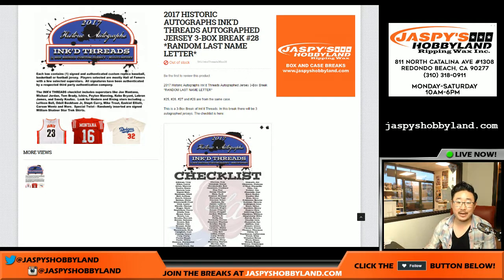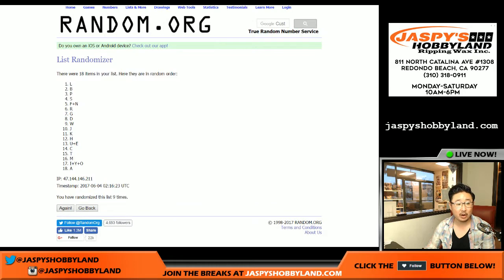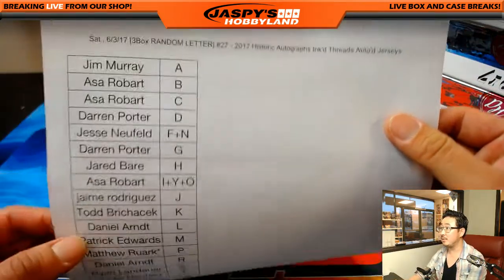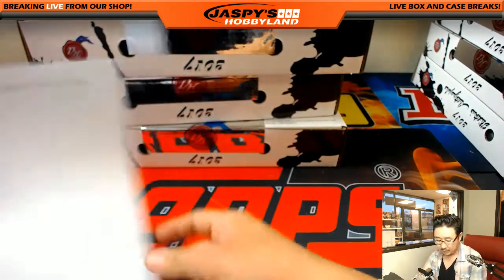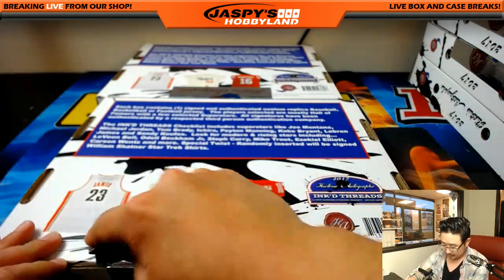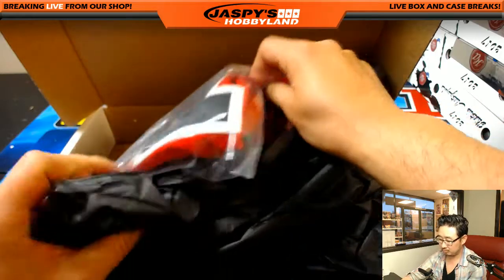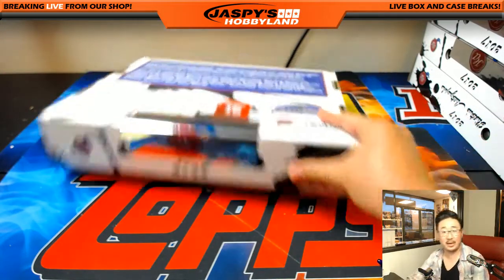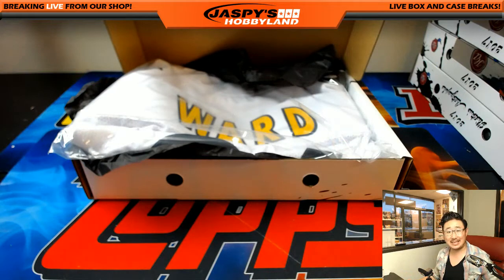Sat., 6/3/17 [3Box RANDOM LETTER] #27 - 2017 Historic Autographs Ink'd Threads Auto'd Jerseys